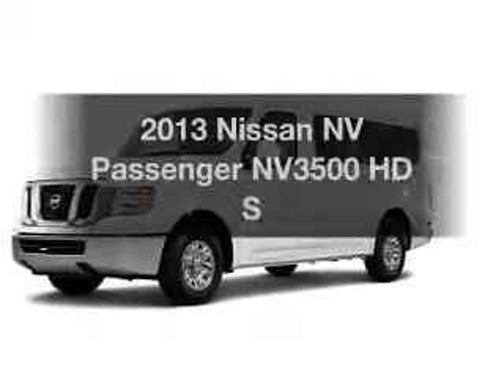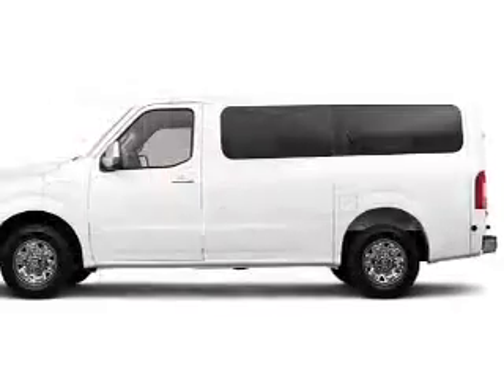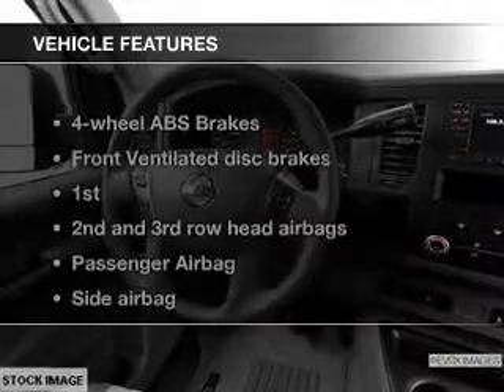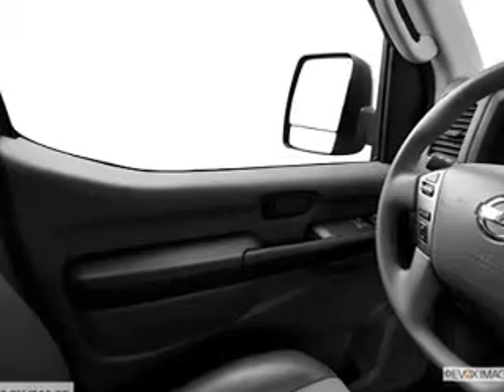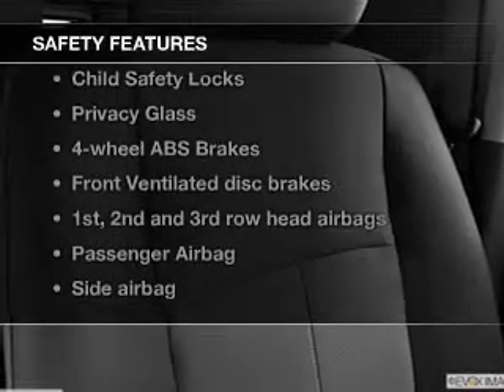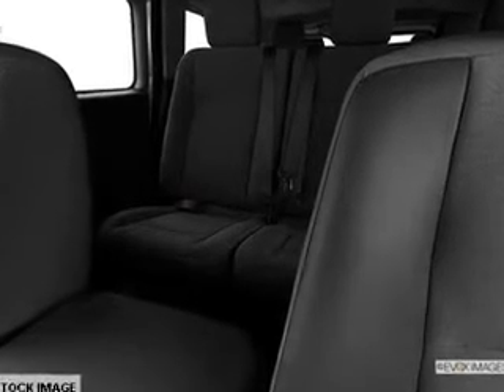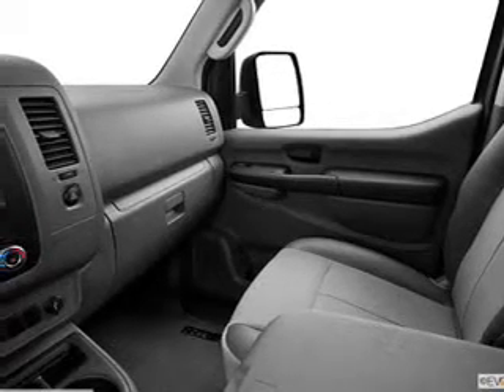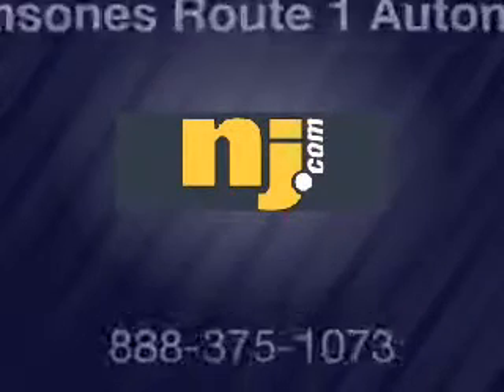2013 Nissan NV Passenger - Avenel New Jersey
Year: 2013
Make: Nissan
Model: NV Passenger
Trim: NV3500 HD S
Engine: 4.0 liter 6 cylinder 24 valve
Transmission: 5-Speed Automatic
Color: Glacier White
Mileage: 0
Address:
90-100 Route 1 North